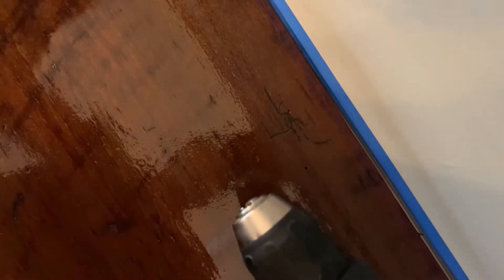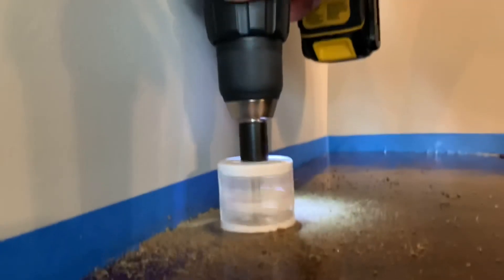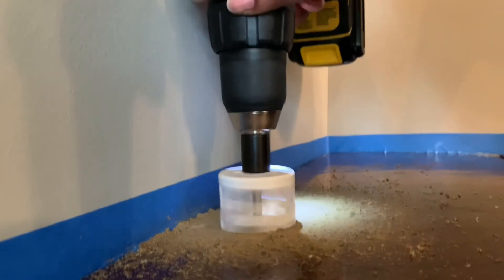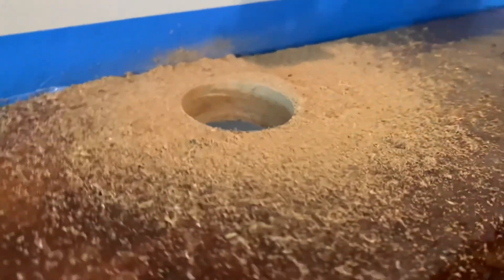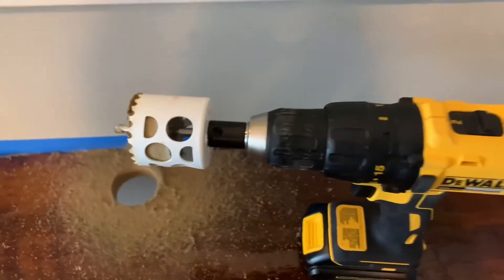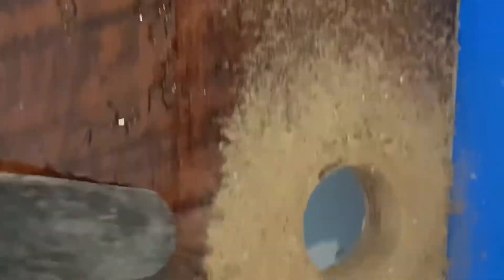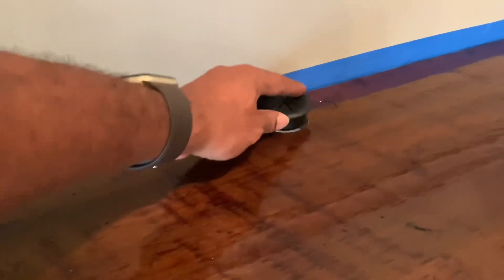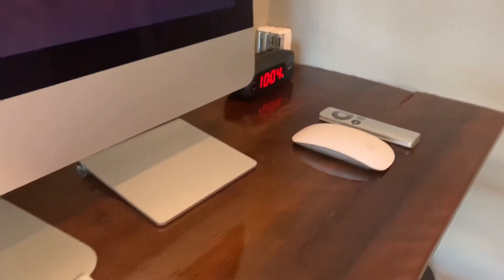How to Build a Floating Wall Desk Build and Installation (DIY) 🪵 Reclaimed Wood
After moving into a new home, I needed a dedicated workspace. But I wanted a floating desk. Not only did I want it floating, but I also wanted a unique look and decided to use reclaimed wood. I researched floating desk ideas and DIY's. Floating desks are great because they keep the floor clear and uncluttered. Here is my step-by-step process from how I purchased the wood to the finishing touches.

RYOBI Compact Sander
General Purpose Drill Saw Bit
Desk Grommets